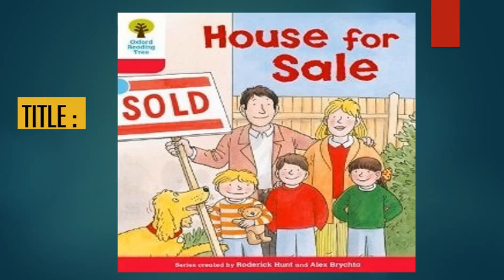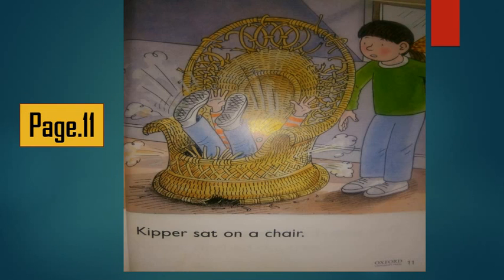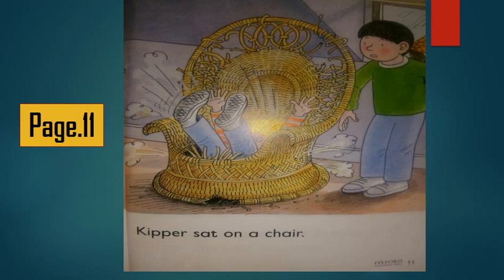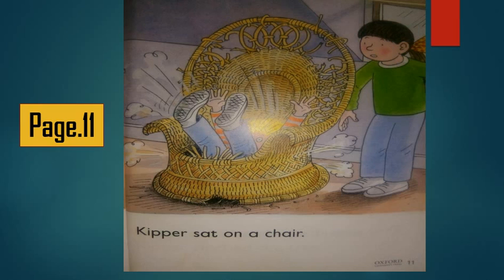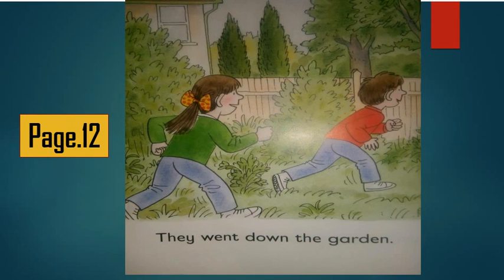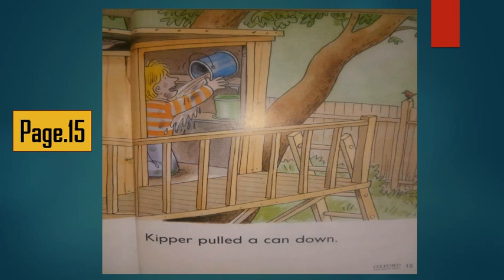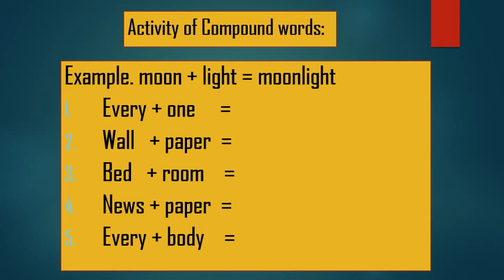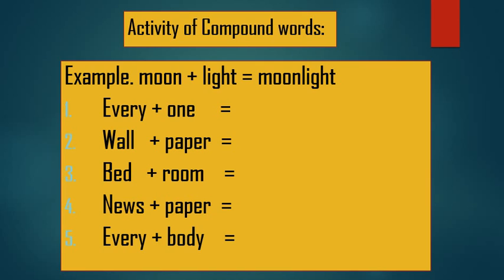Reader class 1 Ms Farzana kausar